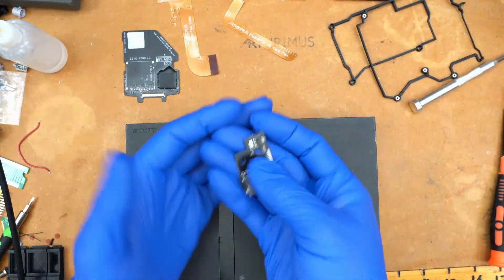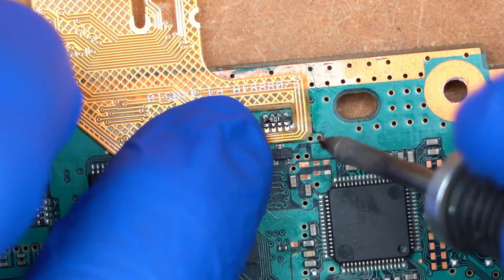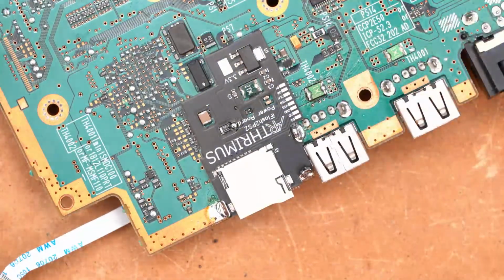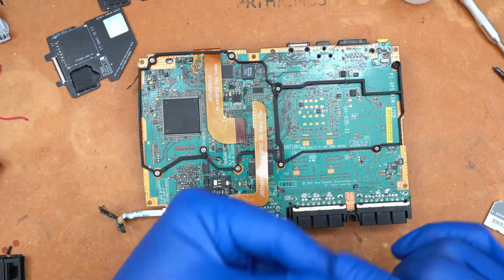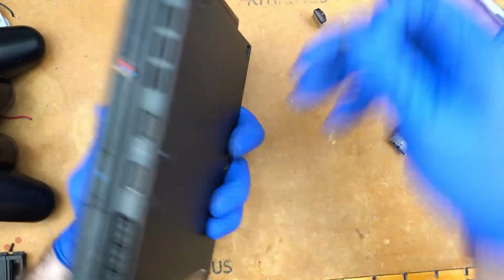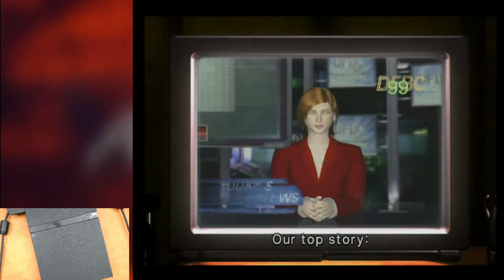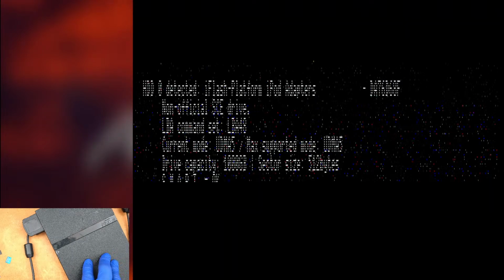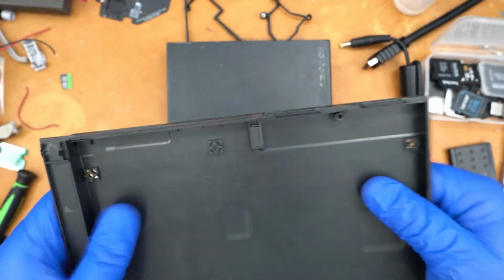iFlash2PS2 Flex Release Candidate Install! SD Card Adapter for PS2 Slim!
Today we are going to install the new revision of my iFlash flex cable for PS2 Slim. This new revision aims to correct a couple of issues I had with the first prototype, and if those issues are sufficiently rectified then this will be the final release version of the flex cable.

The iFlash2PS2 flex cable is an quick solder flex for the PS2 Slim that allows you to connect an iFlash SD card to PATA adapter. iFlash adapters were originally designed for iPods, but they work particularly well for PS2 also because they don't have a 128GB SD card size limit. The iFlash performs like an HDD, so you will get full speed loading and no FMV stutter unlike other solutions like USB loading, or MX4SIO.

Links:
iFlash Solo on Amazon